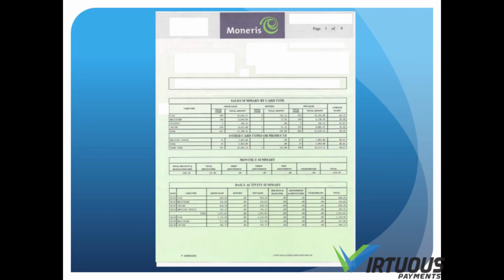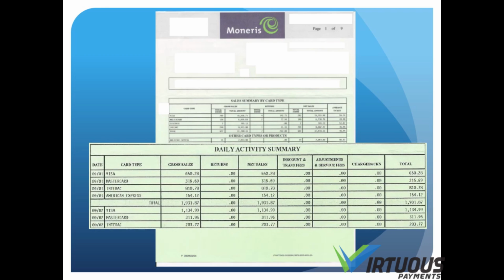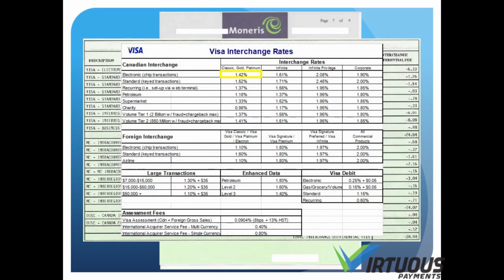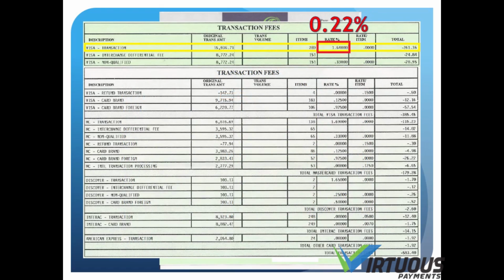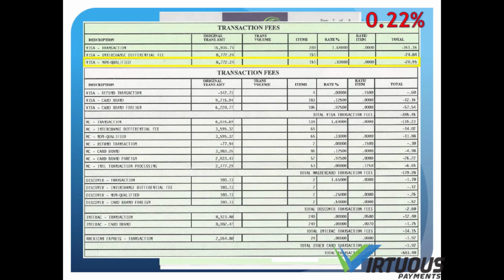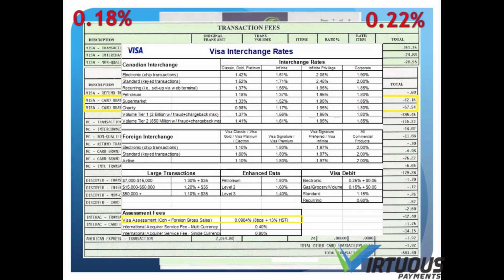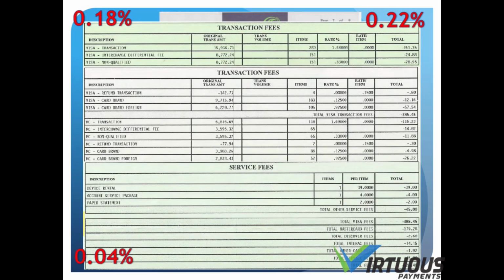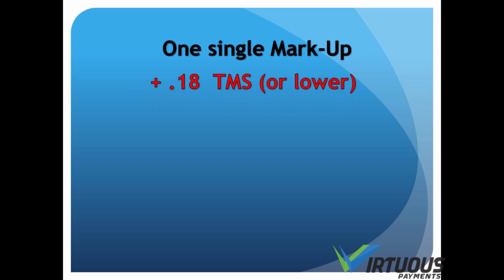How to read A MONERIS Merchant Bill/Statement / Merchant Bill Analysis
With our moneris merchant statement Analysis you'll find that Generic industry standard fees and/or Other service fees can be removed if we look at the interchange costs and wholesale costs provided to the payment provider.

We help business's understand the wholesale rates all providers get and help you get closer to that.